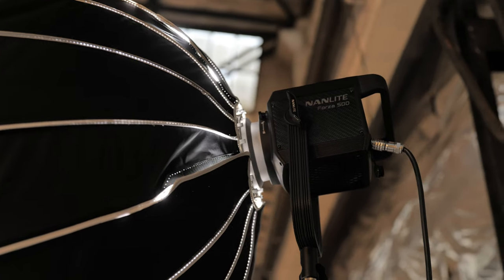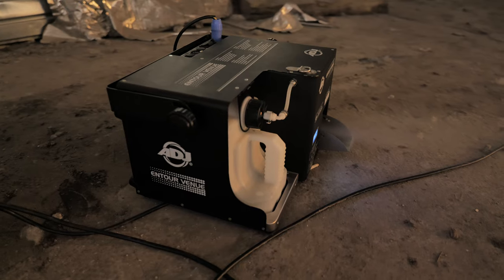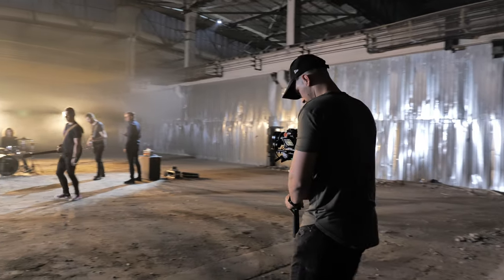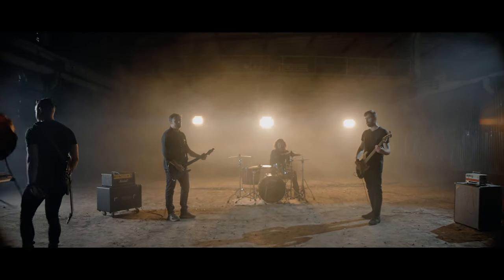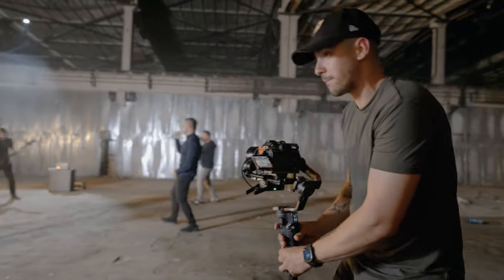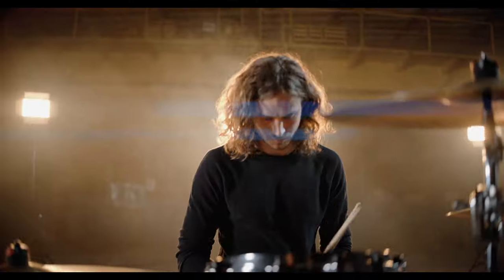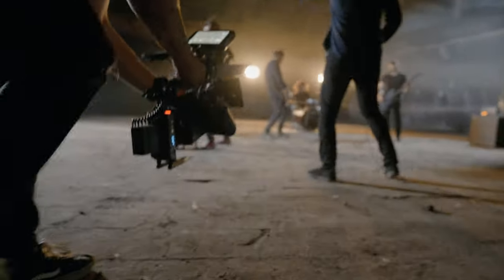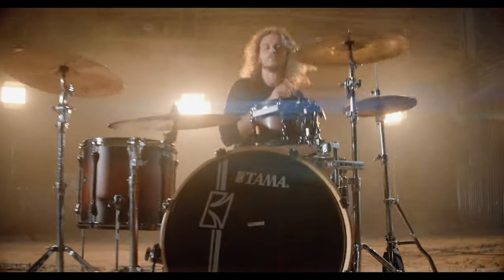How I filmed a Music Video!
The Band is called Holy Motors
On this one I was once again only the DOP and camera operator and the whole production was organised by Dorin Marcu, our producer and director.
I hope I managed to give you guys some valuable information and you can learn something from this.